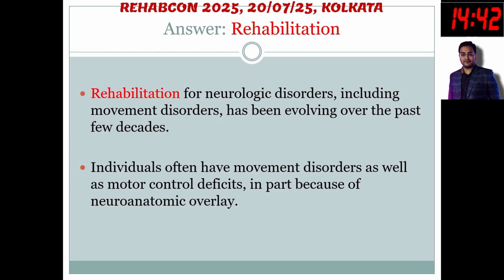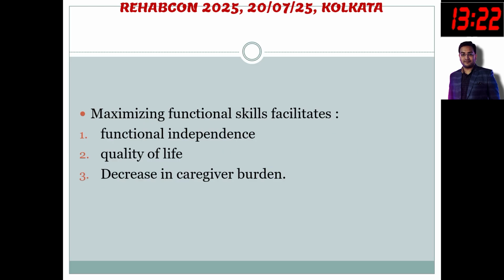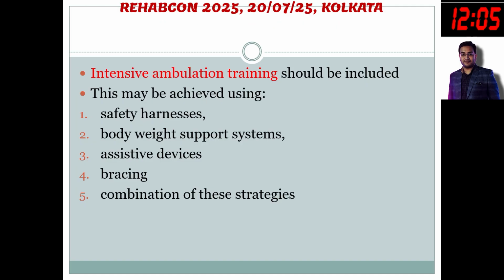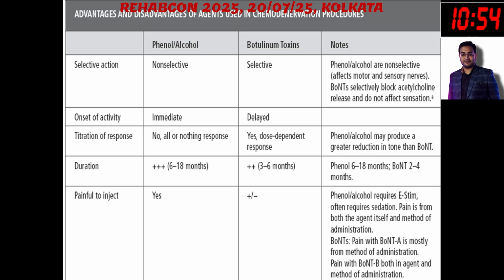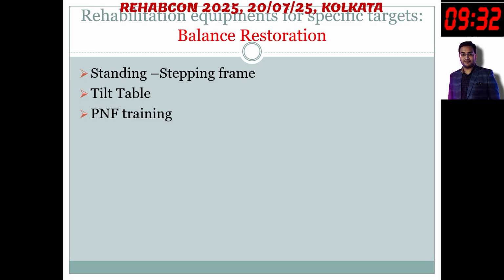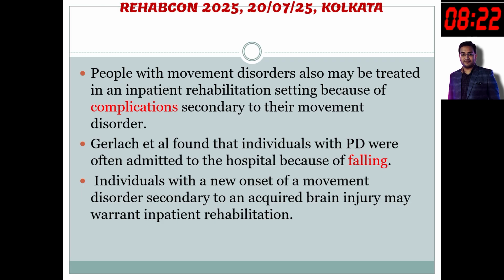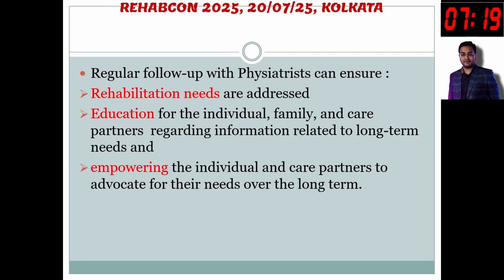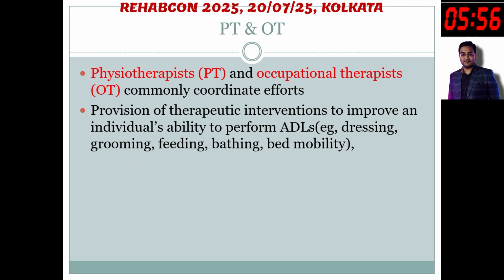Role of Rehabilitation Medicine in the Management of Movement Disorders by Dr.Sagnik Mukherjee_Ep-05